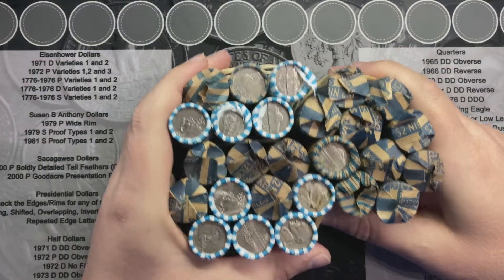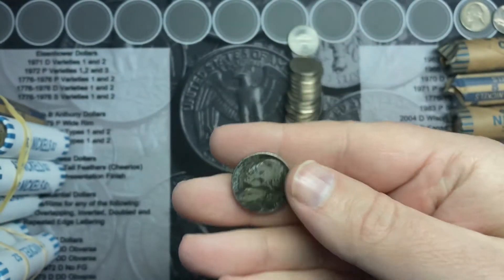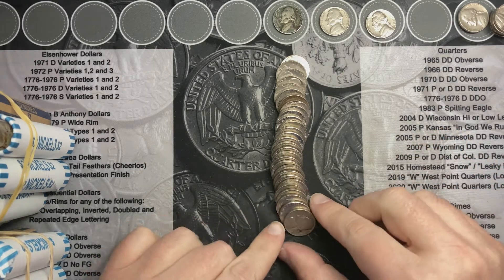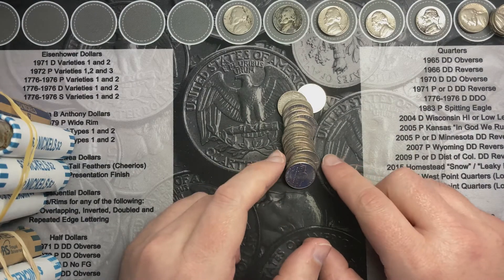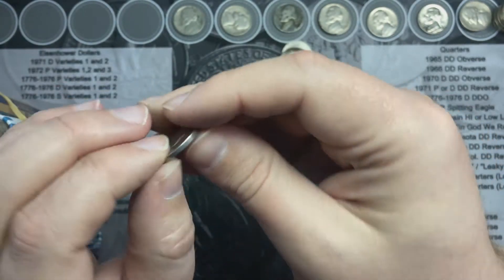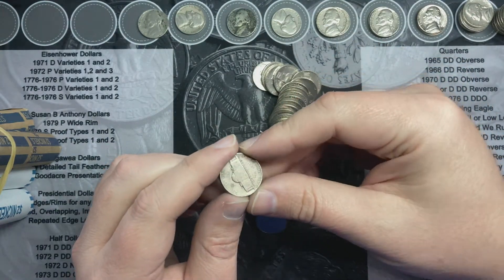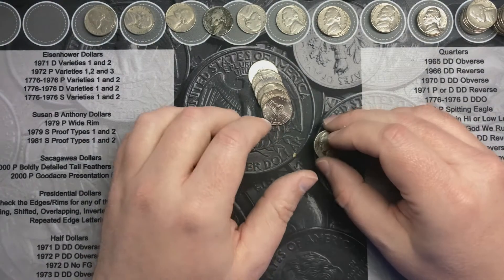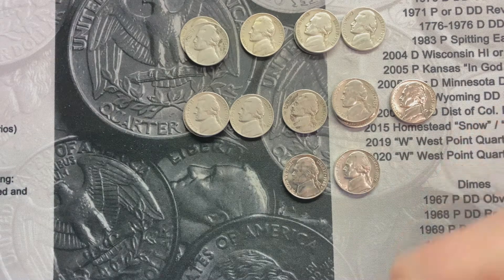That's a Nice Nickel! Nickel hunt #3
Looking through 26 rolls of nickels. What will I find??

To help offset my hobby costs, I will be listing some of the coins I acquire on Ebay. Keep an eye on my store for these and other items!